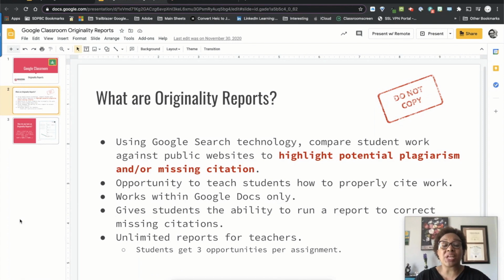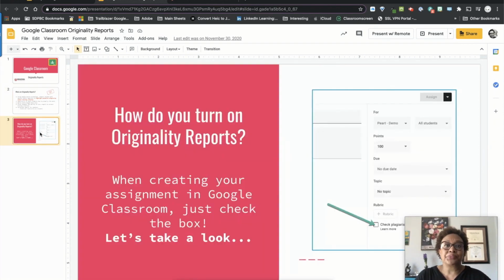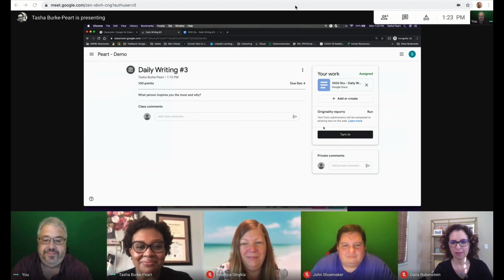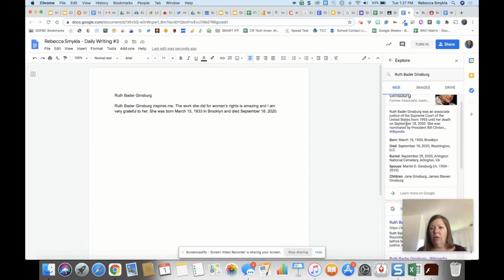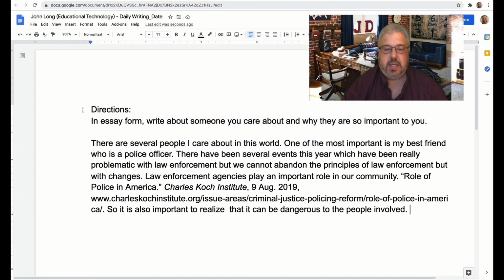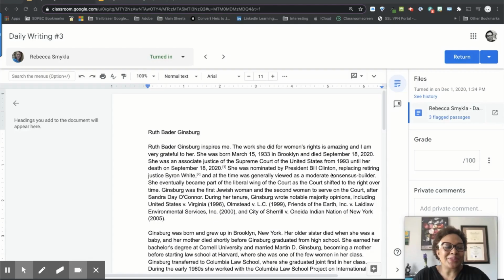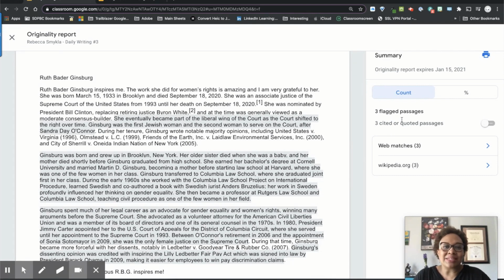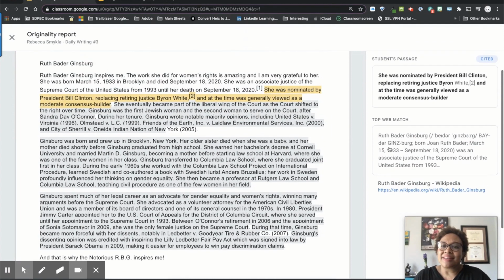Google Classroom Originality Reports for Secondary Teachers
The Department of Educational Technology and the Department of Secondary ELA in the School District of Palm Beach County are excited to share this YouTube Premiere on how to use Originality Reports in Google Classroom.  During the Premiere, Specialists from the Ed Tech Team will be in the chat to help out with questions.  The chat will replay after the Premiere is over.

Originality reports use the power of Google Search to help students properly integrate external inspiration into their writing – while making it easy for instructors to check for potential plagiarism.

This session is designed for Secondary Teachers, but everyone is welcome to learn about this feature.

For more information on technology integration support, please visit the Educational Technology Training Team’s

0:00​ Start
0:15​ Introduction
1:51​ Using Originality Reports Classroom Overview
5:20​ Student Perspective 1
6:44​ Student Perspective 2
7:36​ Classroom Review
11:18​ Review of Originality Reports